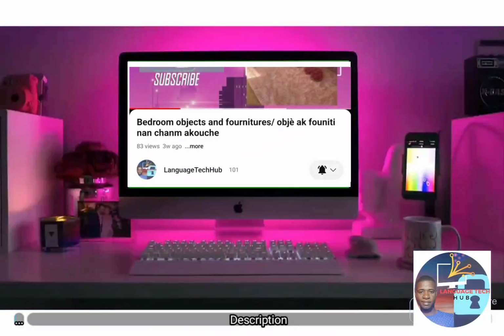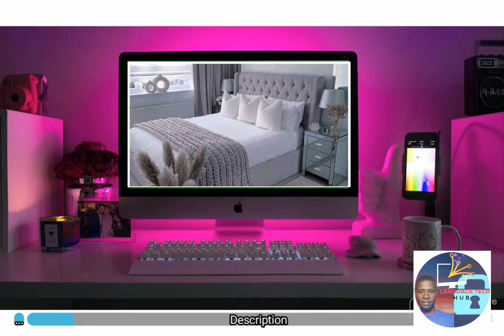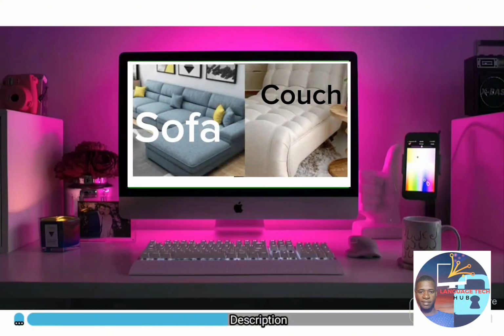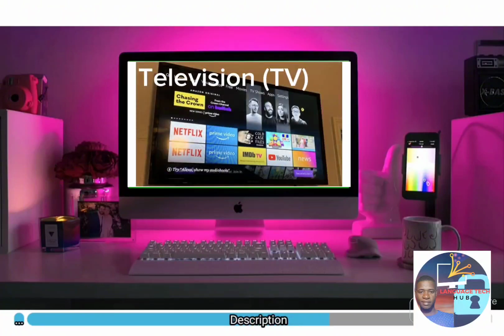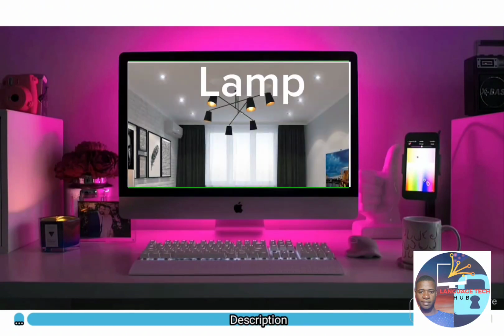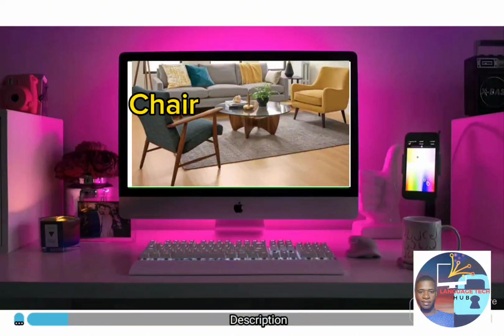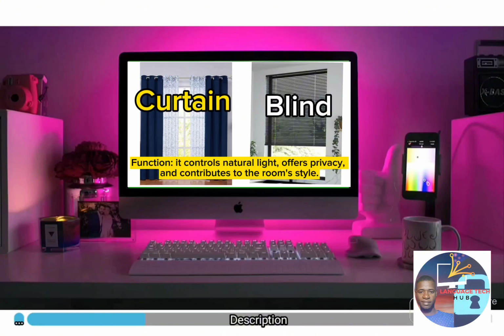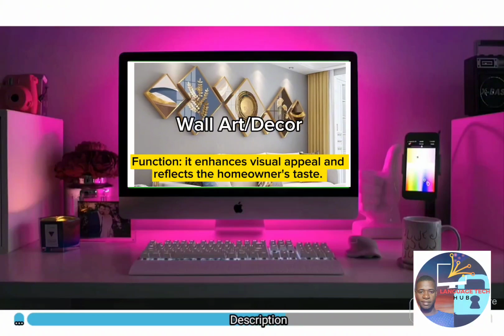MEN KÒMAN YO DI TOUT BAGAY SALON SA YO || LIVING ROOM OBJECTS and FURNITURES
In This video you're going to learn the LIVING ROOM OBJECTS and FURNITURES , watch the video to know everything there is in a Living room and its functions.
To learn English with us join on
Facebook : IEMC-Interactive English Meeting Courses
Facebook group : Pale Anglè Tout Kote